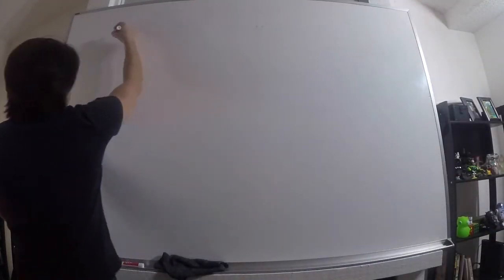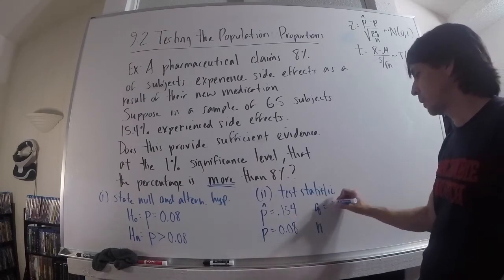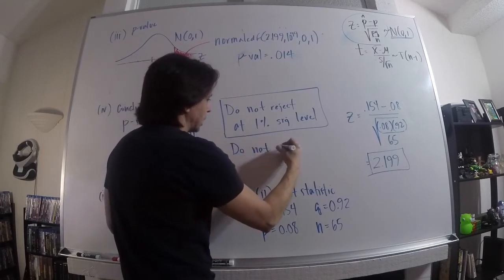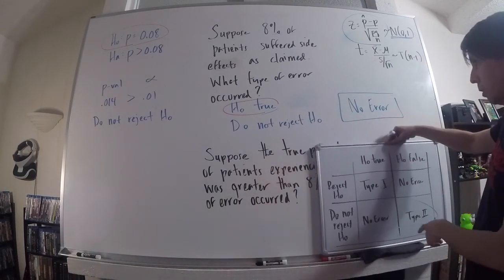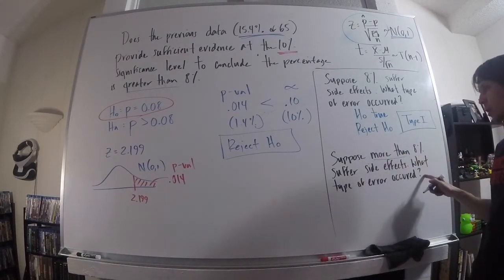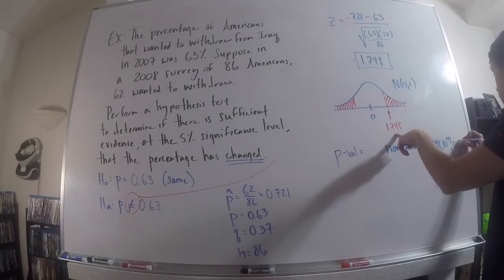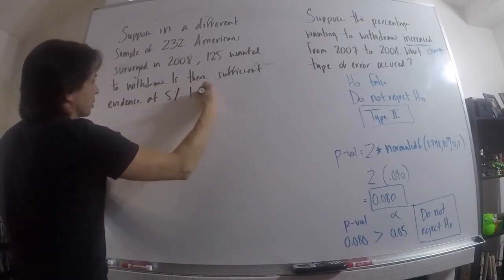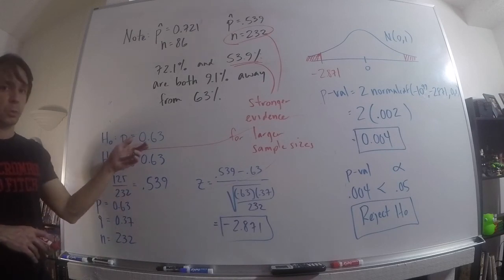Math43: 9.2 Lecture